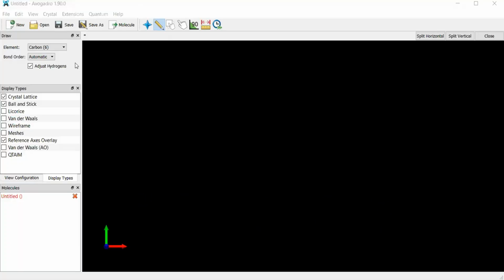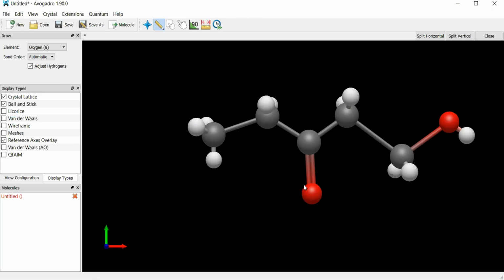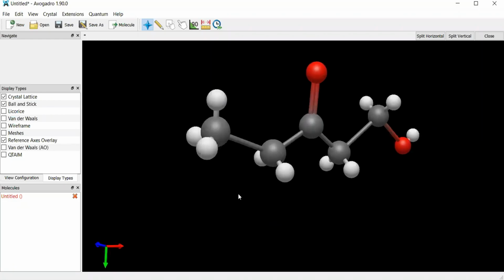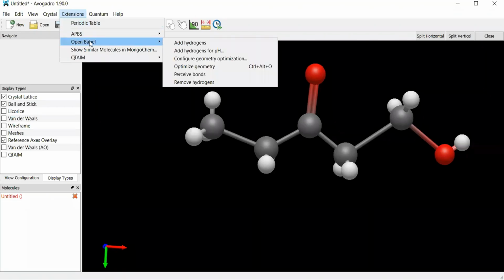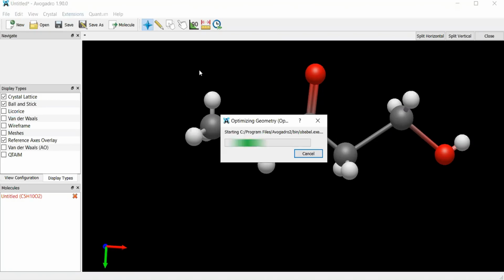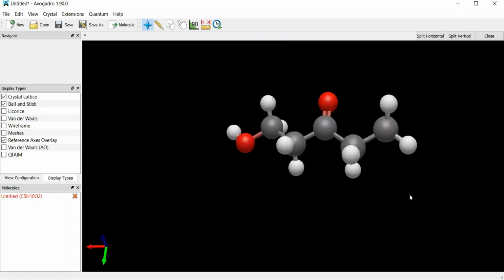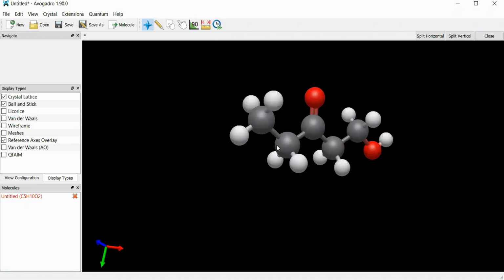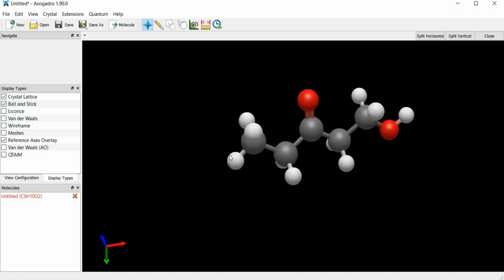Draw Chemical Structures with Avogadro Software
Learn how to effortlessly draw and visualize chemical structures using Avogadro. In this tutorial, we guide you through the process of drawing simple chemical structures with Avogadro. Watch now and become a pro at drawing chemical structures!